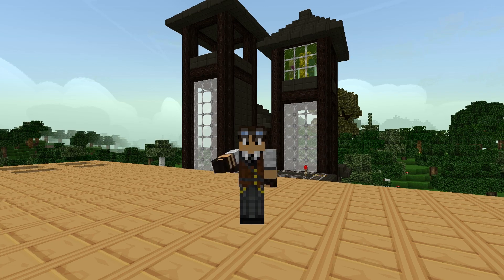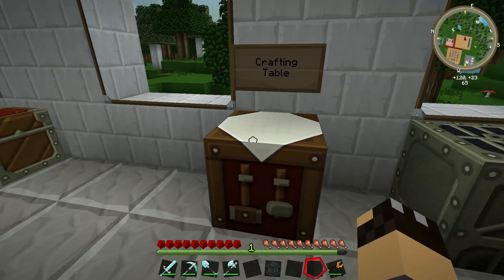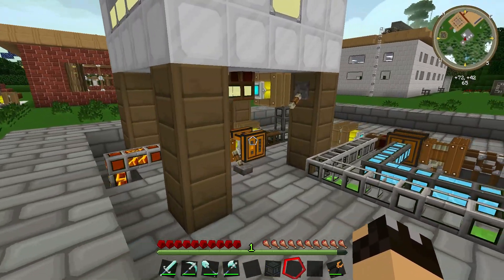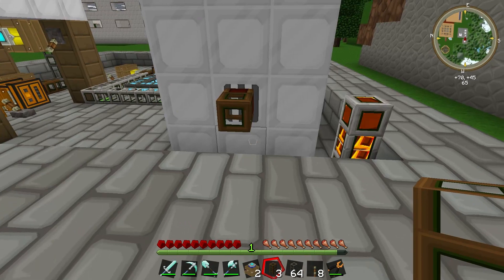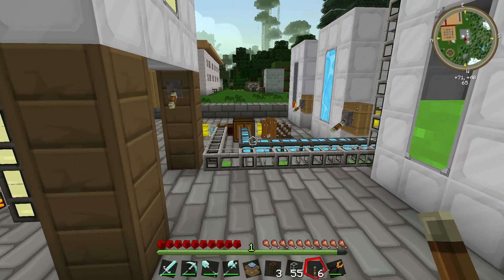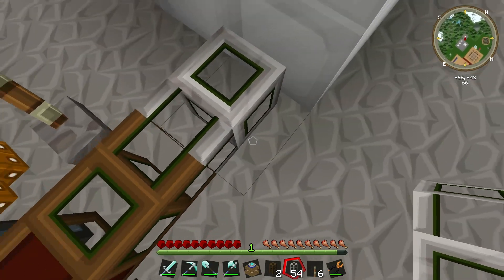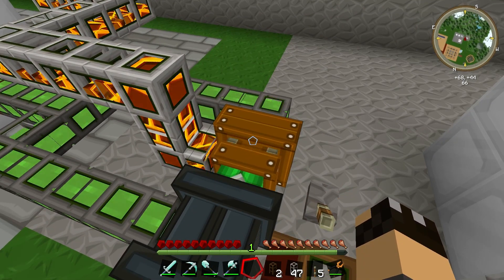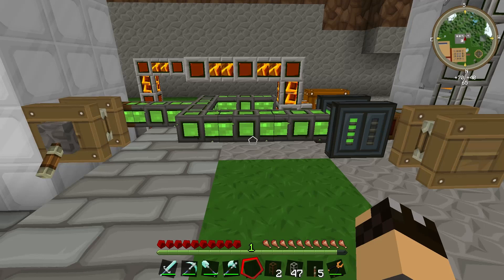How to Feed the Beast in Minecraft - Biofuel Still - 22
In this video, the Biogas Biofuel Still from the Forestry Mod.